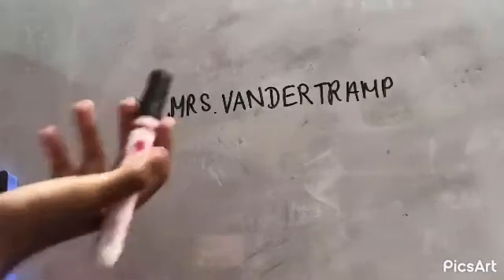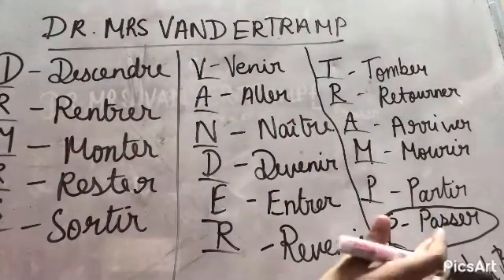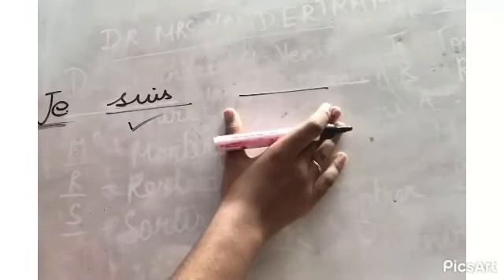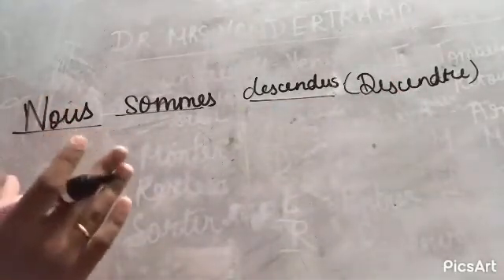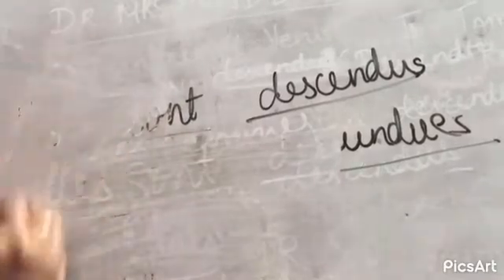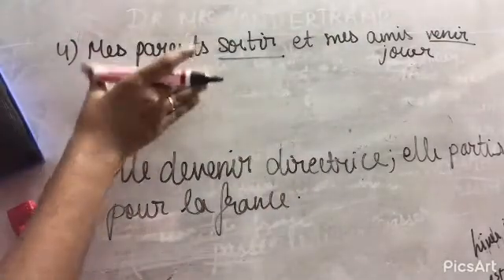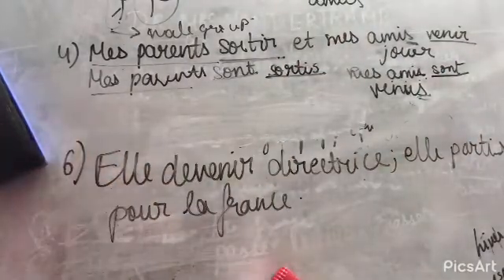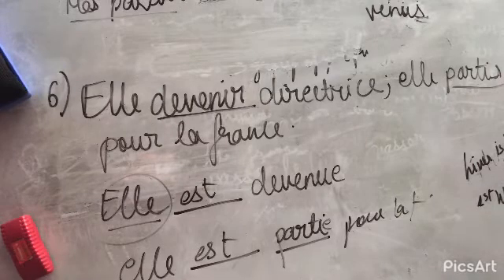Passé Composé| Part 2 | Class 8 | Apprenons le Français | Book 4 | Verbs taking être as the auxilary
and then come back to see this video

heyyy guys...i am planning to make another video on this concept in which i will cover questions based on this topic..it will give u a very clear idea and will help u practise..i will do it if this video gets 100 views,,so share it with ur friends asap and subscribe to this channel if u want more such videos.
Drop a comment in the box below
thanks for the love...see u soon
stay safe